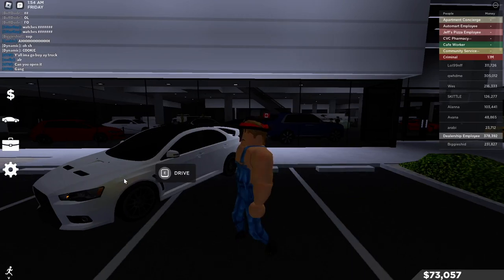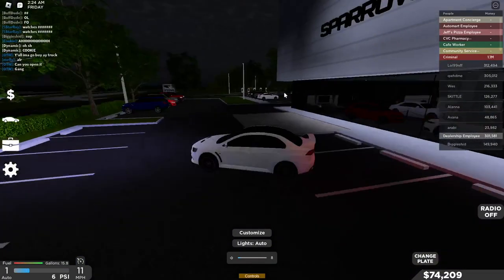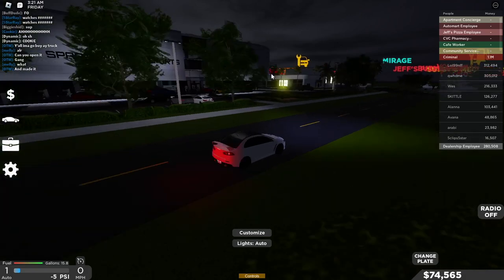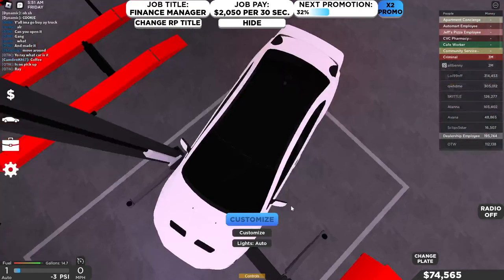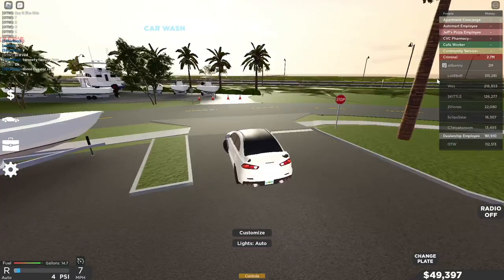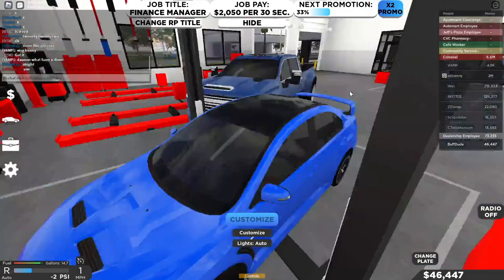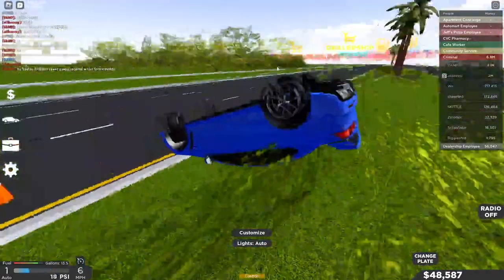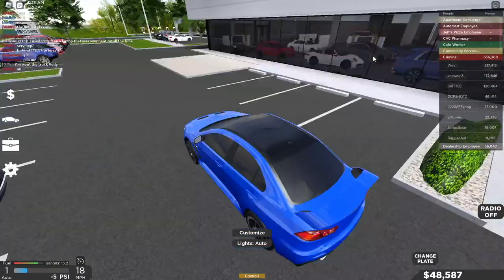2014 Mitsubishi Lancer Evolution - Car Review | Southwest Florida Roblox | Ep. 1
Today begins a brand new series on the channel: Car Reviews! They are 200+ cars in Southwest Florida. I hope you enjoy this series. The 2014 Mitsubishi Lancer Evolution is one of the best tuned cars in this game!

 Stock 0-60 = 00.02.58 |  Max Speed 153 Mph
Tuned 0-60 = 00.02.24 | max Speed  241 Mph

Rating 8.5/10 because the car sound was really lame.